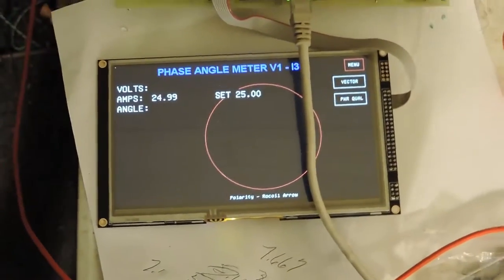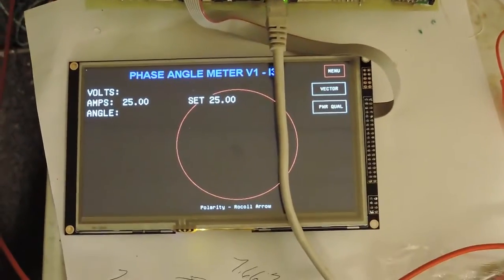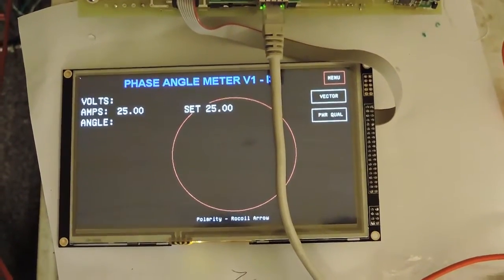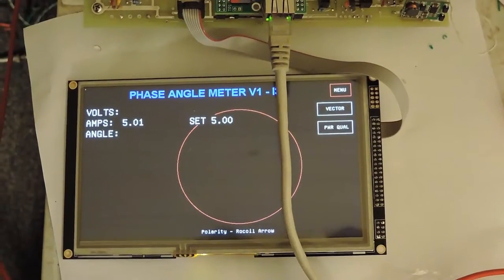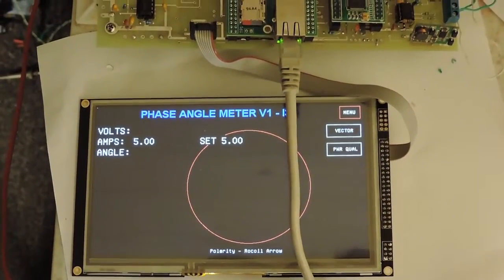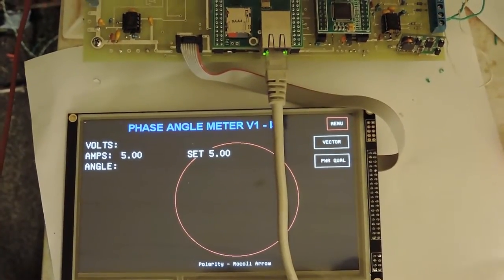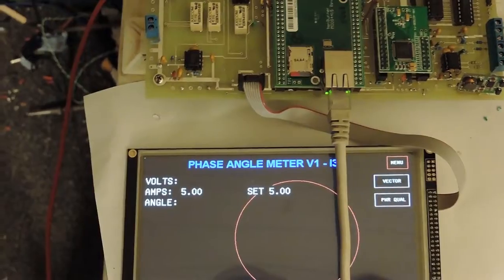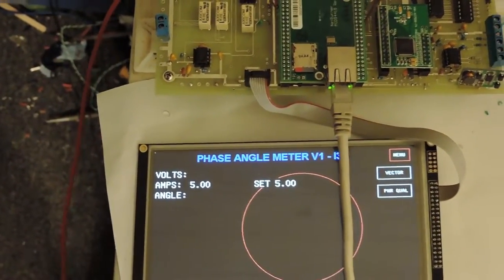Perfect Current Control